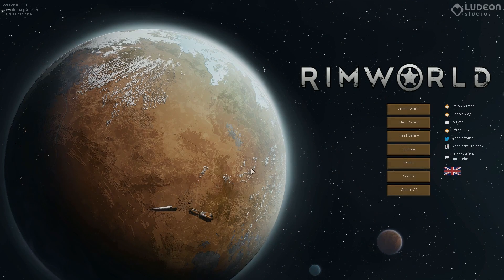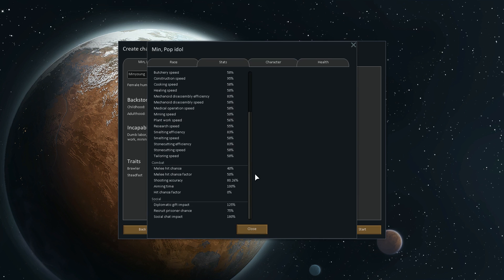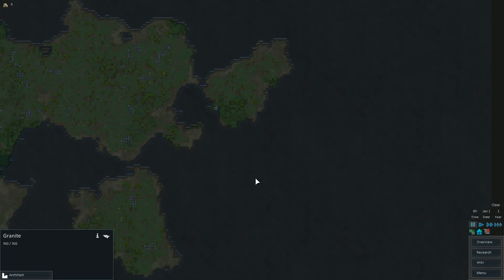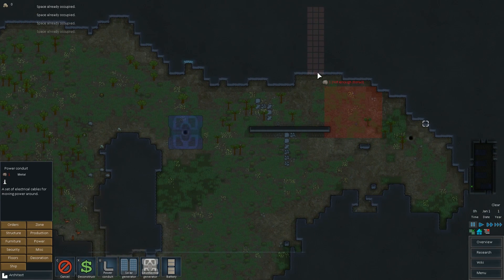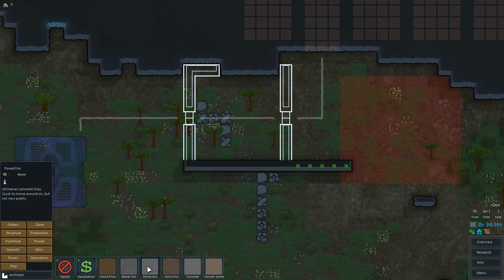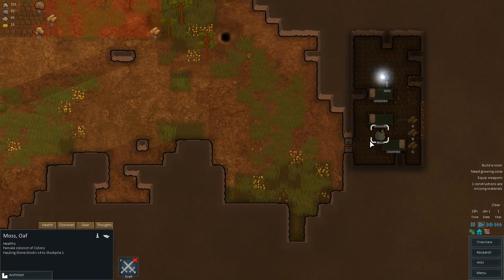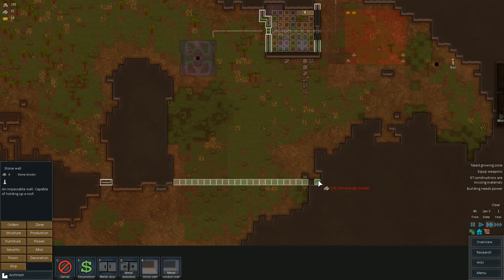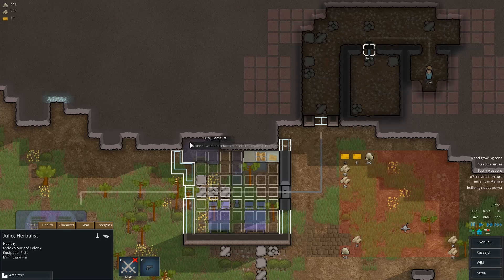Tropical Rainforest | Rimworld Alpha 7 Gameplay Part 1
A bit of oversight allows a sizable army easy access into our colony via side door, but will having moved the side door make a huge difference?

--- CONNECTIONS ---